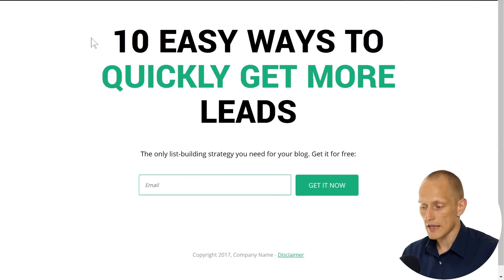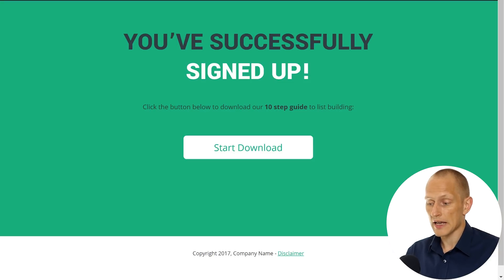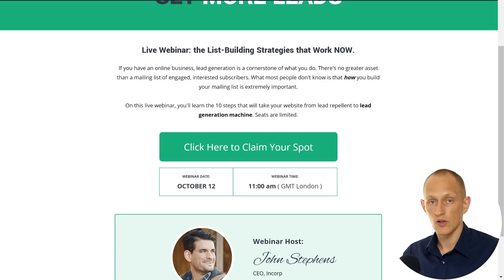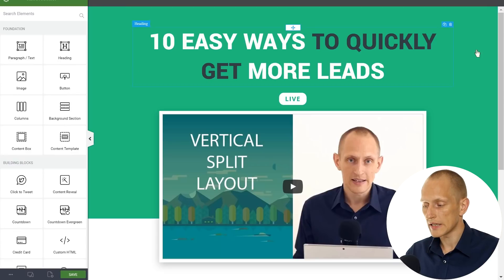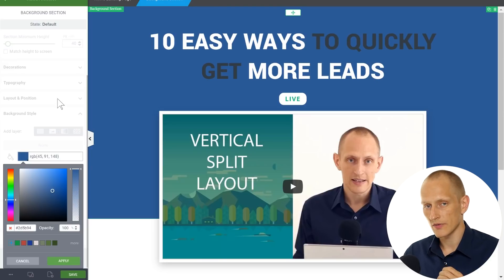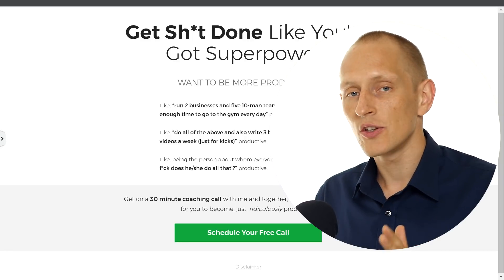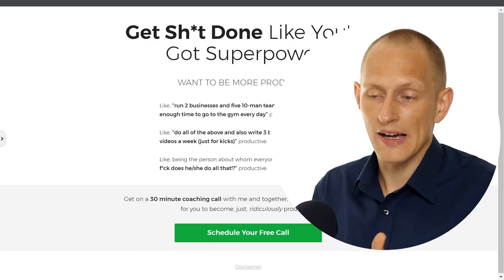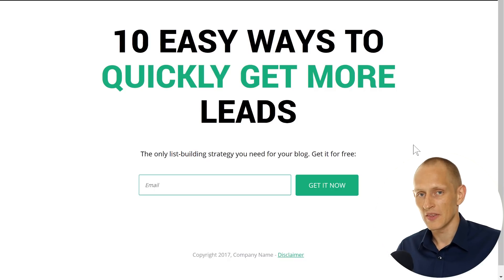New "Atomic" Landing Page Designs + a Copywriting Challenge for You